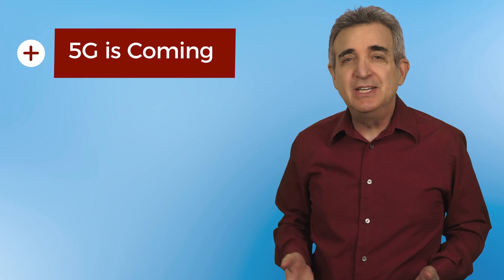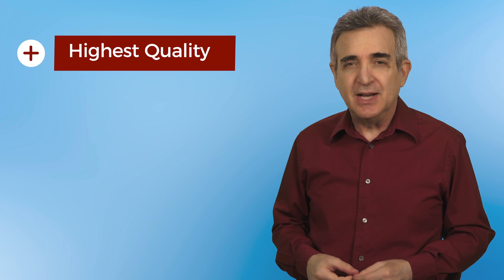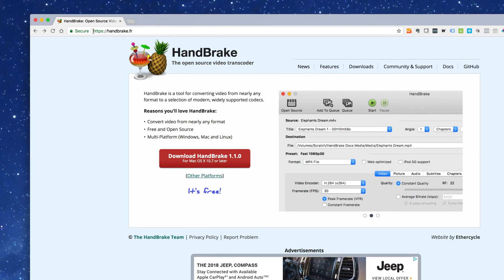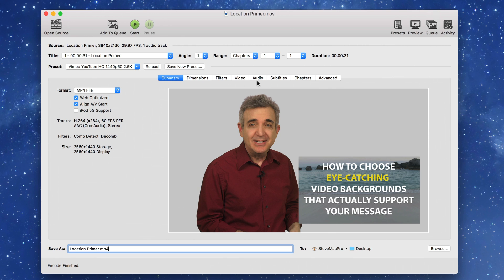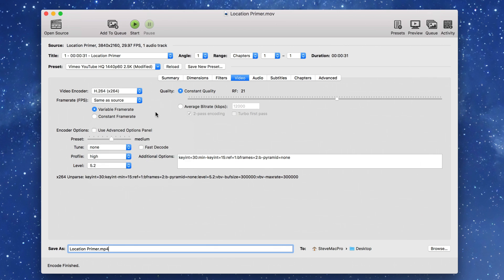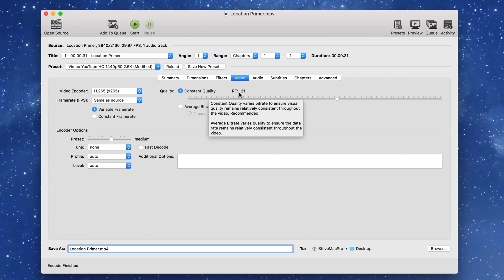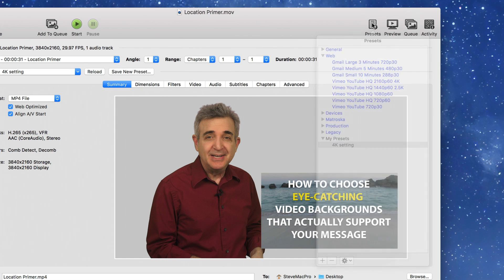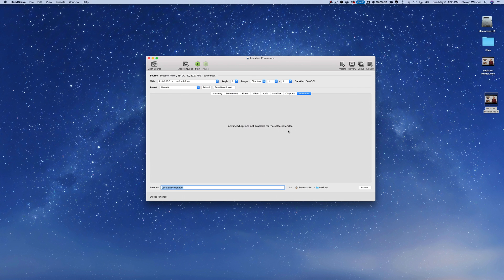How to Make Your Video Upload Crystal Clear - Handbrake 2018 - 2019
Remember when Neil Armstrong said this?

“That’s one small step for man, one giant leap for video clarity”

No? OK. Me neither. But if he’d stepped out of a time machine instead of the Lunar Module and into one of the most blurry videos in history, (sparking a cottage industry in lunar landing denials) he might have.

I hope Neil is listening up there in the heavens, as today is the biennial release of our continuing series on how to get your videos looking and sounding all sparkly-like online.

How's that for a grandiose announcement? :-)

In the last couple of years, there’s been a huge amount of media convergence, so with the right preparation, your videos can now shine on any screen, from the smallest phone to the largest TV.

Remember, you can have all the best online video marketing strategies in the world. If your videos don't look right, that's a lot of wasted effort.

And sure, people will forgive you for it. No one's perfect. But an impression, once given, can't be taken back either.

Fortunately Handbrake can help with that immensely.

Here’s the “how” of it…